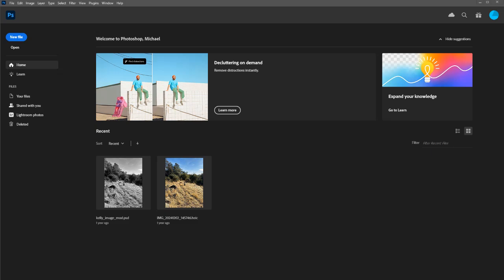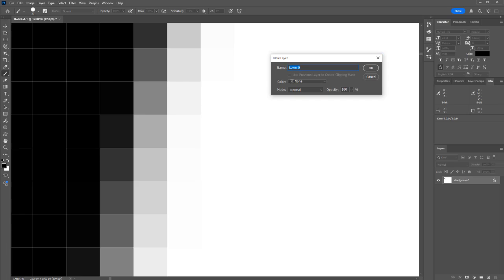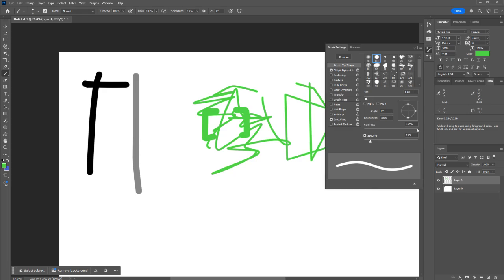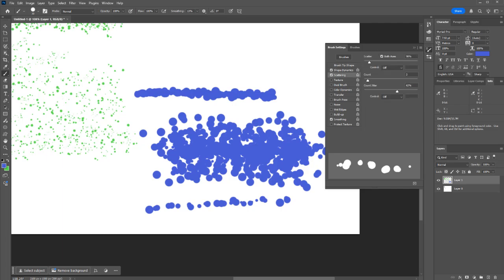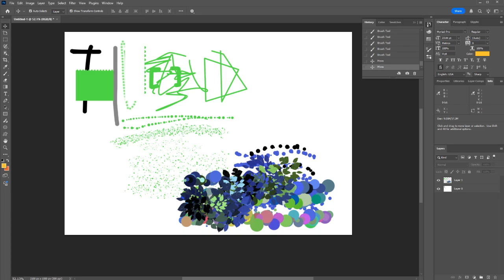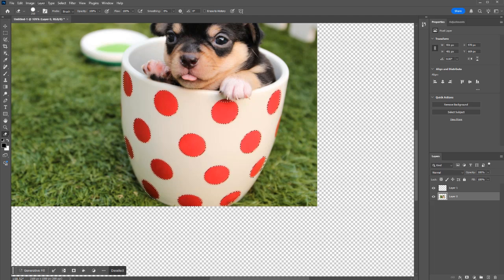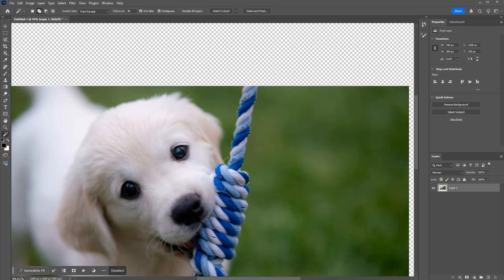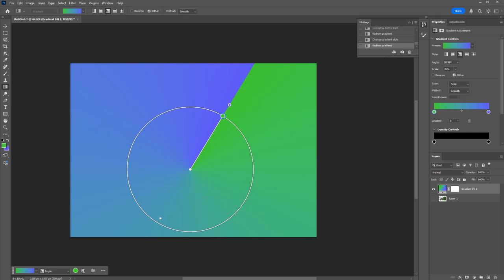232 Lecture 1-1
Going over some Photoshop basics